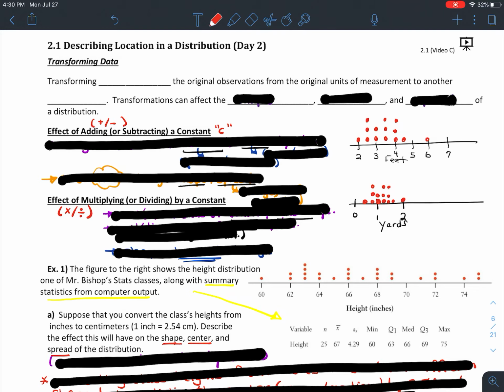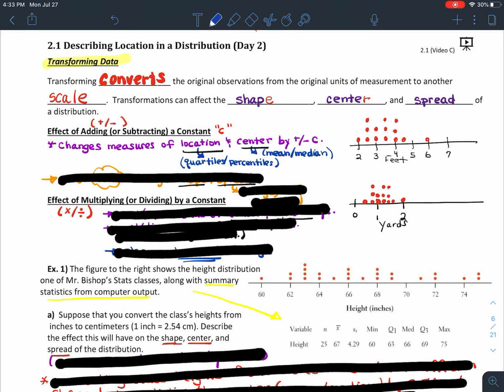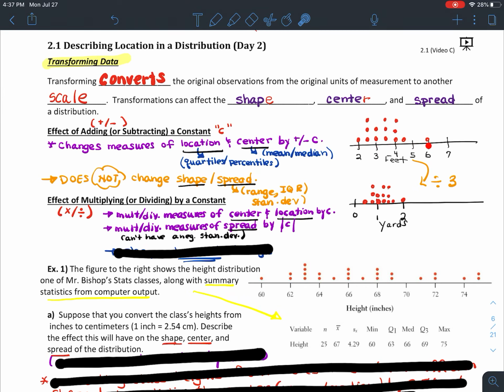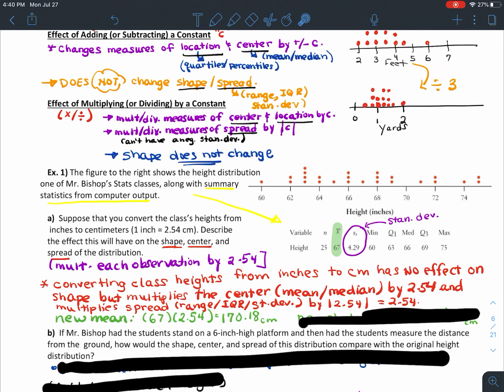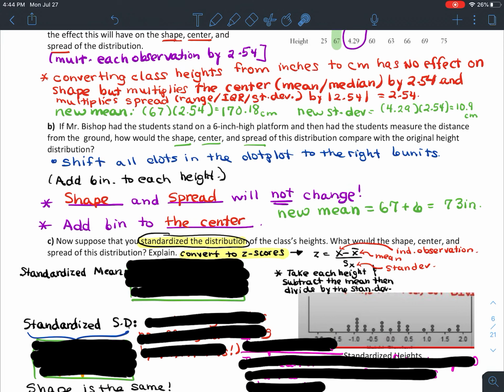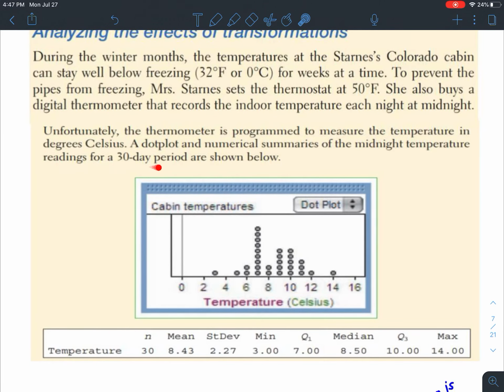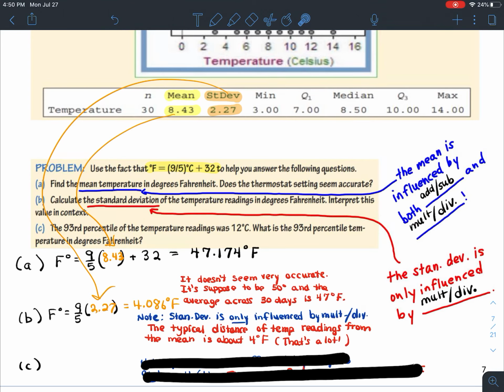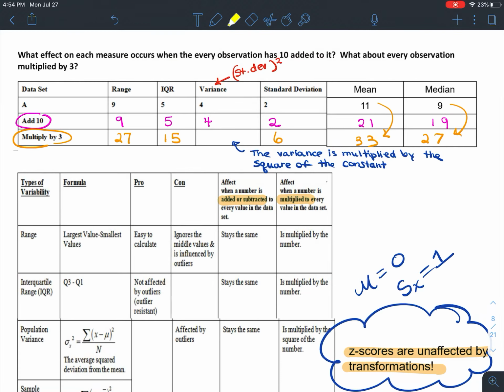AP Stats (2.1 Video C) (Describing Location in a Distribution)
Describing Location in a Distribution